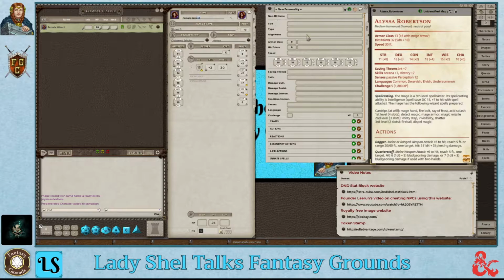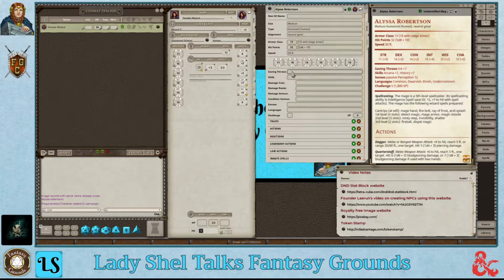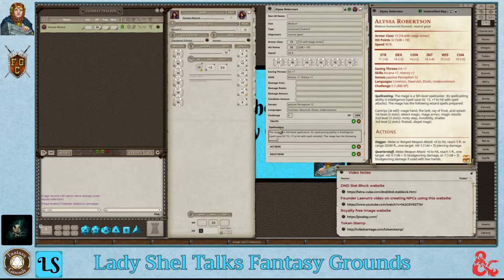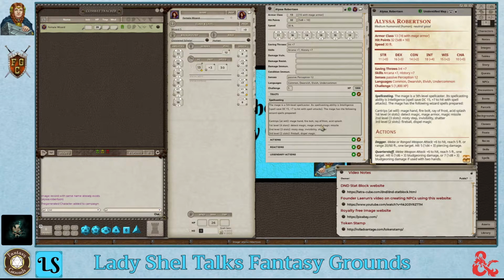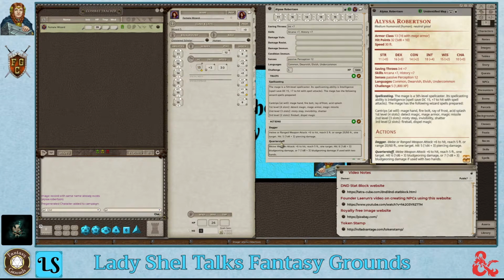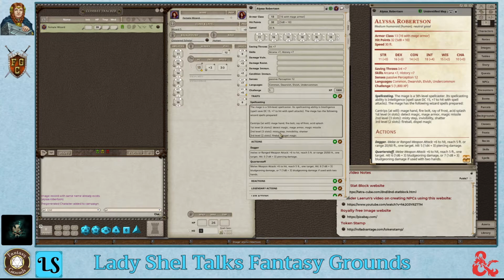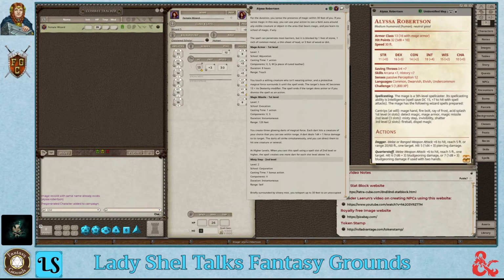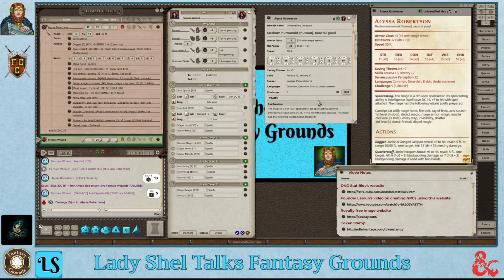Lady Shel Talks Fantasy Grounds - Creating a Low Level NPC Spellcaster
In this video I have created a level 5 mage NPC using initial stats from a level 5 PC. I used the stats on a new resource I recently found with Founder Laerun. He created a video on how to use the site. I didn't go into that same detail, but just manually typed my information, and showed how to make sure your spells parse in Fantasy Grounds. Links to resources I used are below.